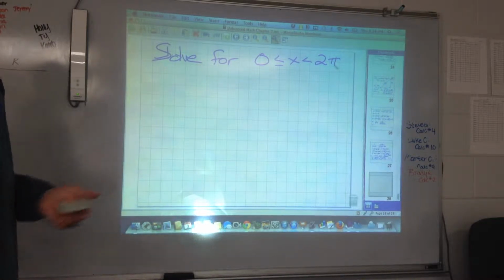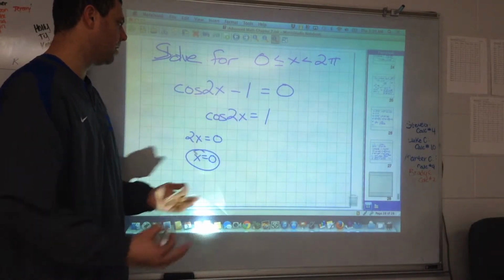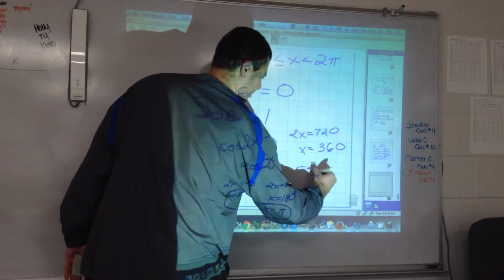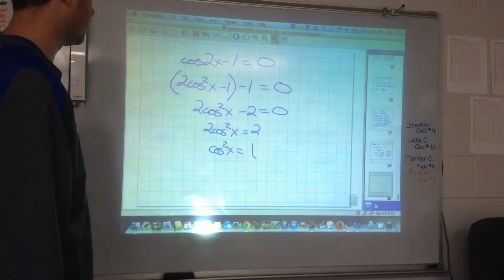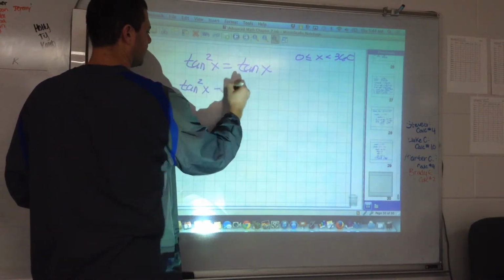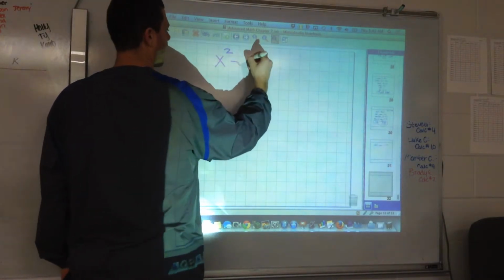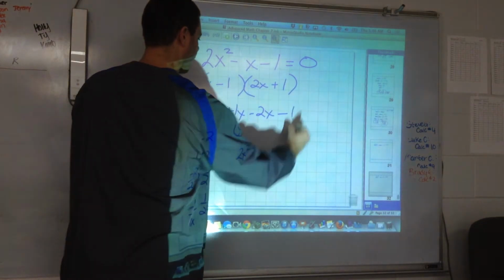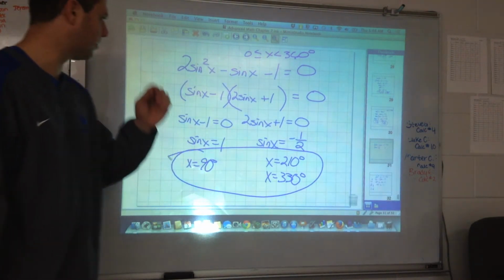Adv math solve trig equations day 2